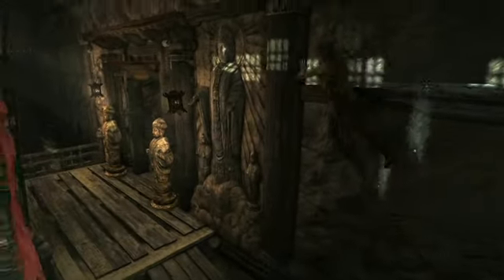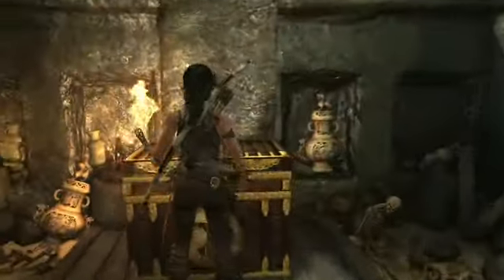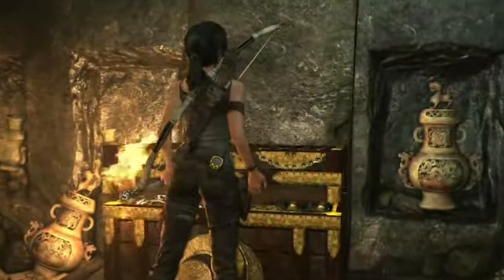Tomb Raider: Definitive Edition - How to Solve Hall of Ascension Puzzle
There are two wheels ones to open close the windows and the other to lift the pallet.

-Close the window, run back to the pallet and wait until the bottom door opens before lifting up the pallet, once the pallet's up jump on it and wait until the rest of the doors open, and the wind should blow the pallet board against the wall making it possible to reach the high wall.